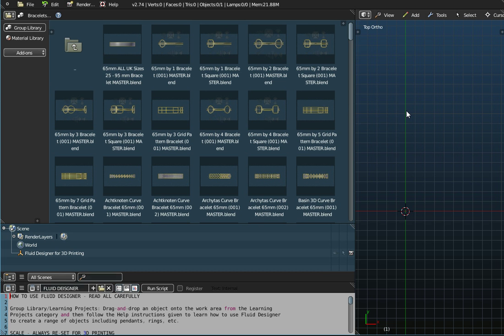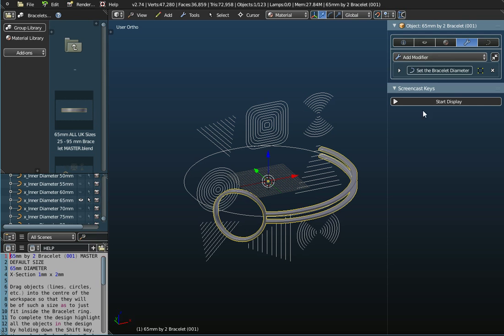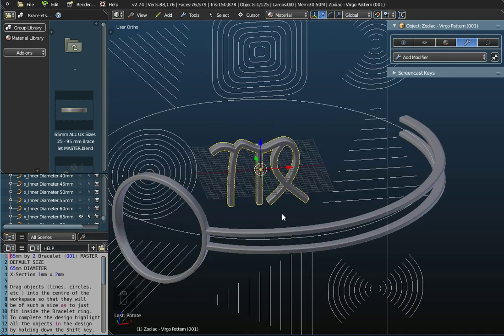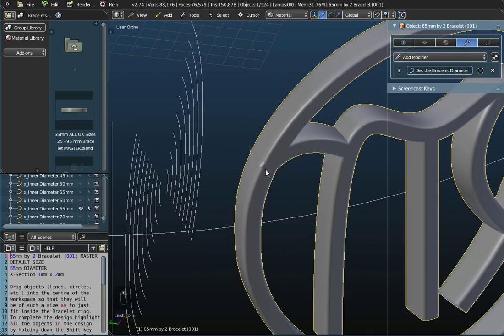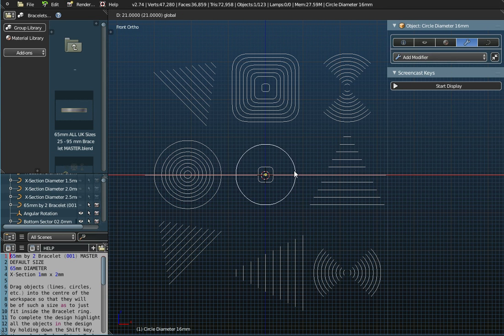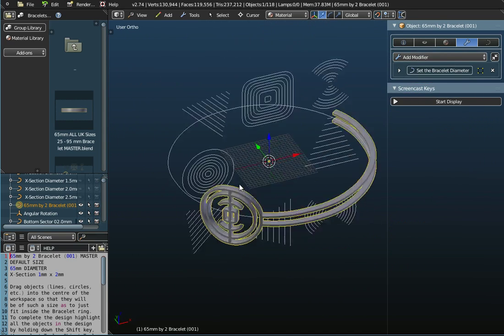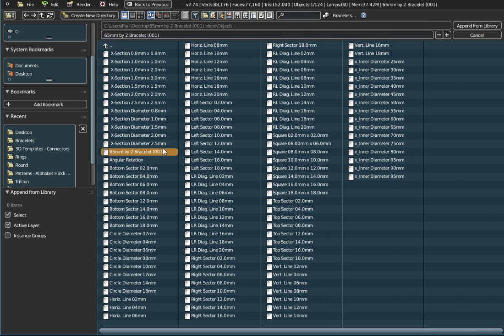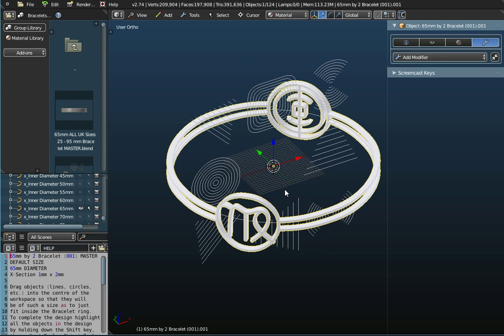10 PersonalisedPresents3D - Make Your Own Personalised Bracelet (Adding Two Different Patterns)